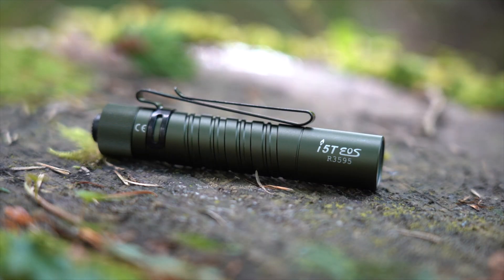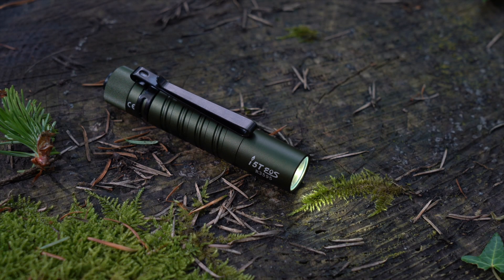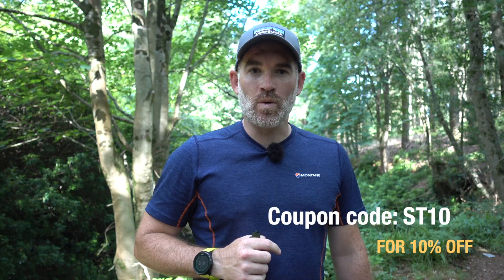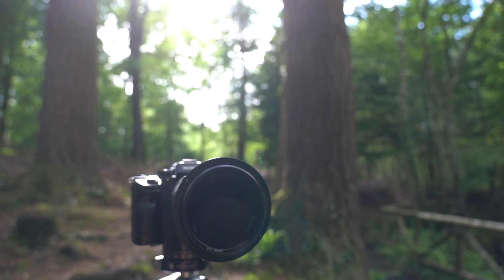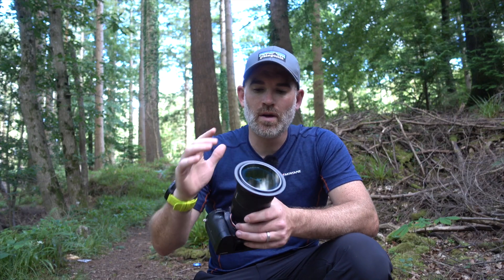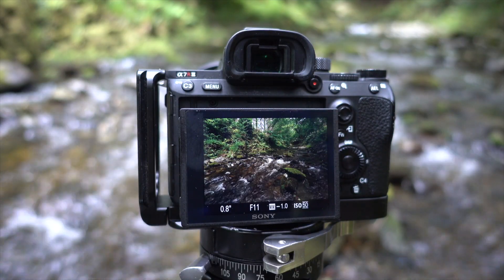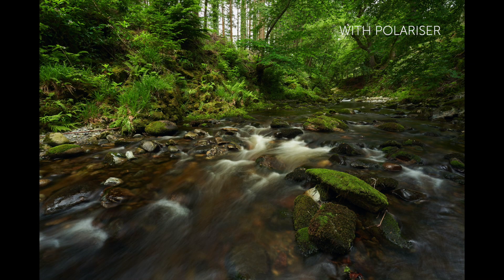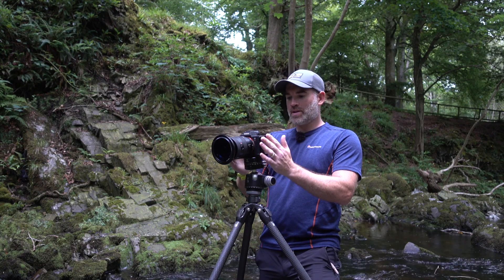My TOP TIPS On How To Use A CIRCULAR POLARISER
Photographers often ask about what type of filters are helpful for landscape photography.  In today's video, I'm sharing a few tips on how to use a circular polariser and why I love using the NISI V6 Landscape Polariser.

1. i5T OD Green is a tail switch EDC torch powered by a single AA battery with max output of 300 lumens.
2. Double helix body knurling offers you an excellent solid grip.
3. Equipped with a high-performance LED paired with a PMMA optic lens, it produces a soft and balanced beam for comfortable use.
4. Hand-free experience: A dual direction clip.

If you fancy supporting the channel then why not consider purchasing my

A massive thanks to everyone for the support on my channel, it's really appreciated!

Here's some more info on the camera and vlogging equipment I currently use:

Sony A7III camera body
Sony 16-35mm f4 lens
Sony 24-105mm f4 lens
Sony 70-200mm f4 lens
Gitzo G2532 tripod
Peak Design Capture camera clip

**VLOGGING GEAR**
Sony RX100 IV
Rode Video Micro
Rode SmartLav Lapel Mic
Rode IC3 Iphone Adaptor
Zoom H1 Audio Recorder
Joby GorillaPod SLR-Zoom
DJI Mavic Pro Drone

Please note that most links will take you directly to Amazon.co.uk

“Steven Hanna Photography is a participant in the Amazon Services LLC Associates Program, an affiliate advertising program designed to provide a means for sites to earn advertising fees by advertising and linking to amazon.co.uk.”